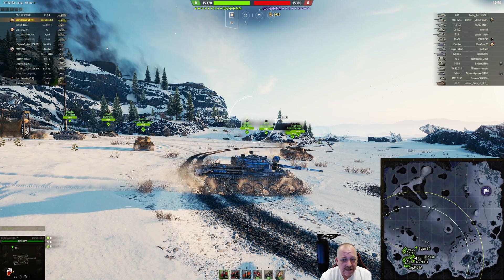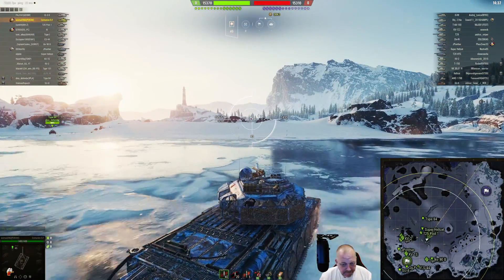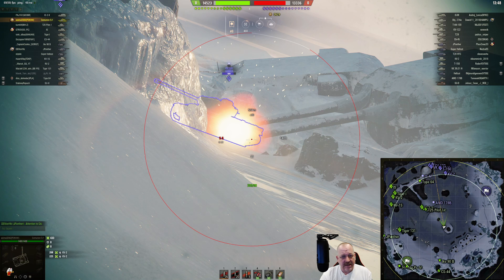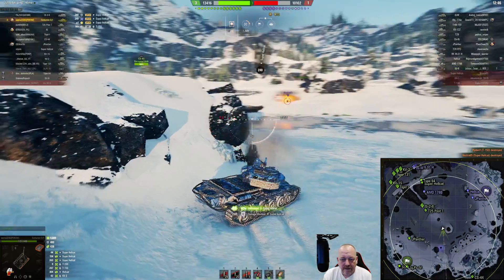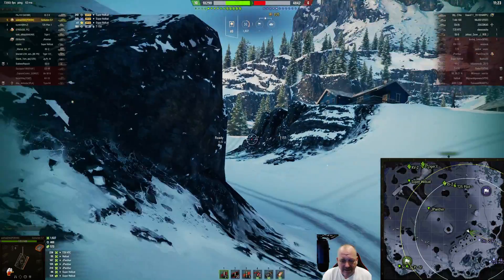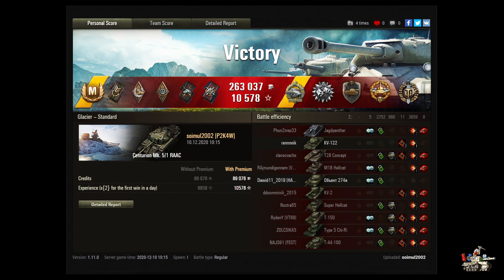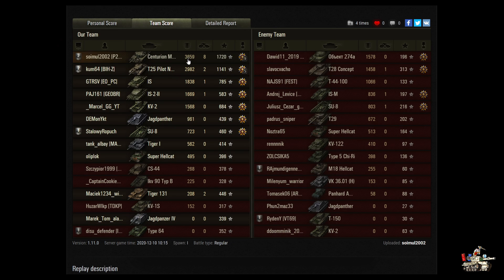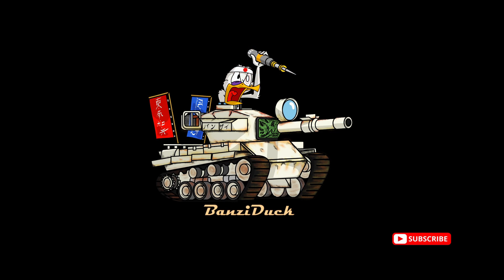WOT - Ace Tanker for Soimul2002 In the Cent 5/1 on Glacier